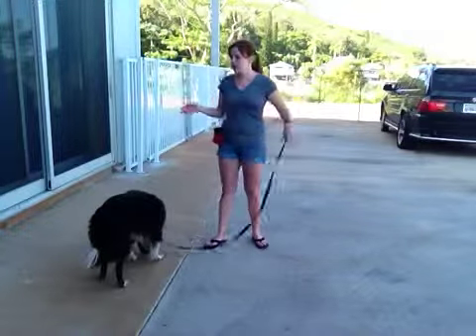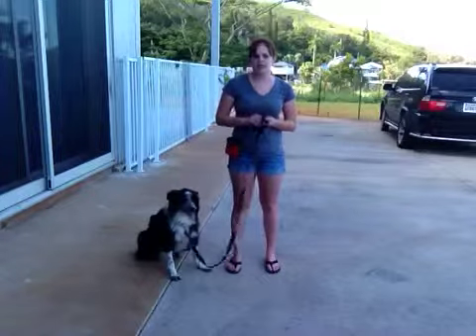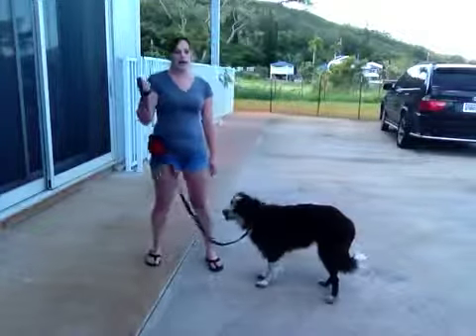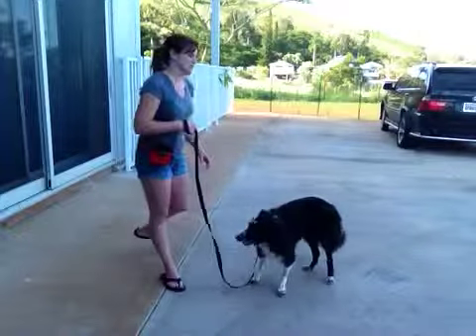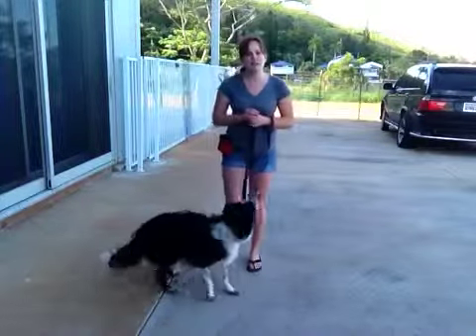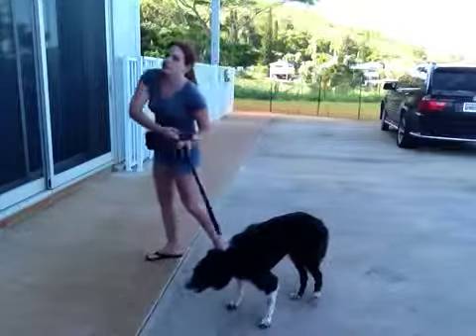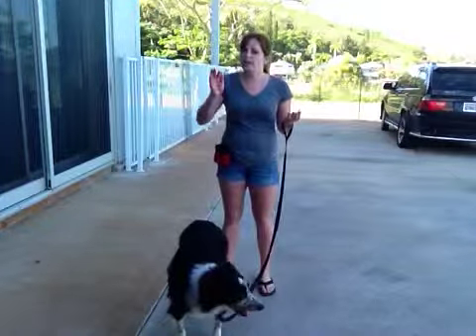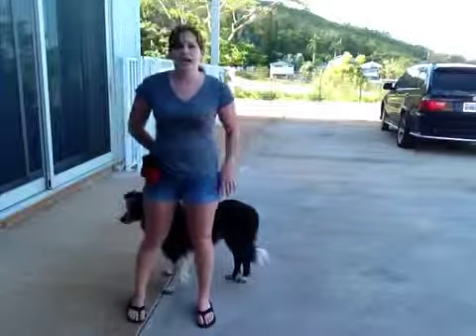Mojo - Loose Leash Walking Techniques